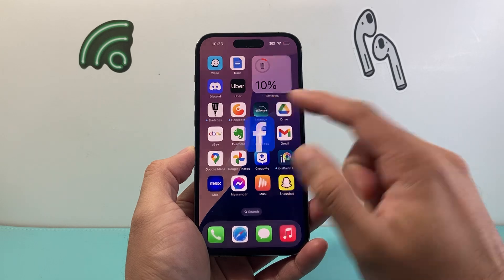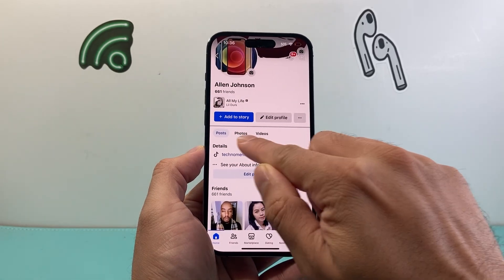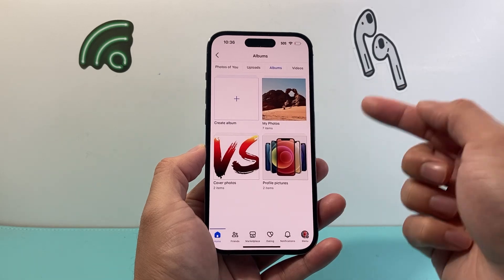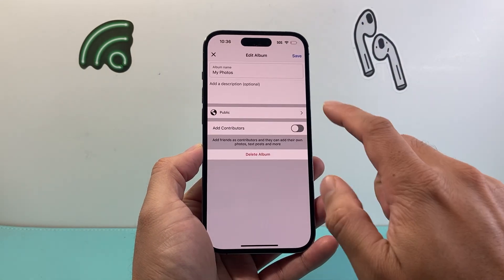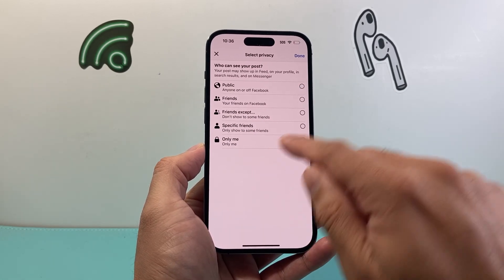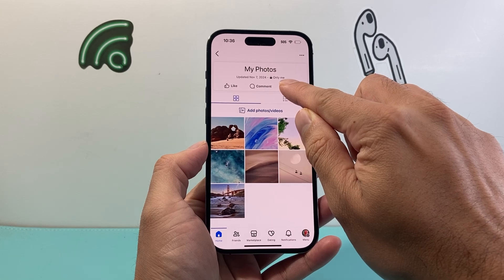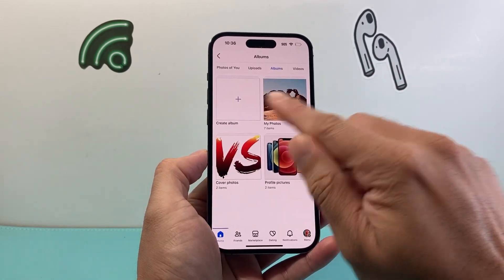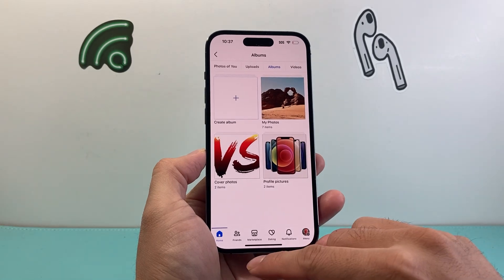How To Hide All Facebook Photos - Only Me Setting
Let's see how to hide all your Facebook photos so only you can see them by setting it to Only Me Setting on the latest update!